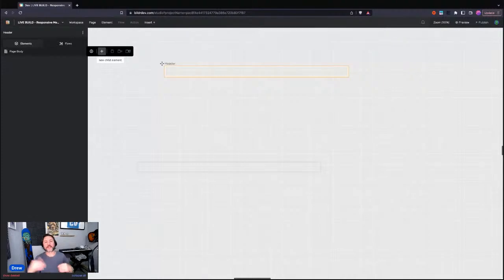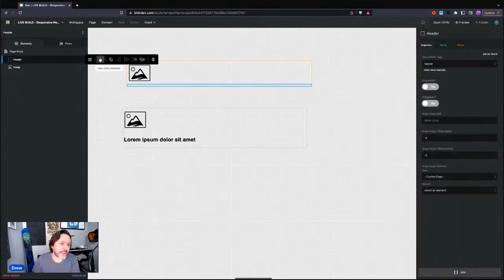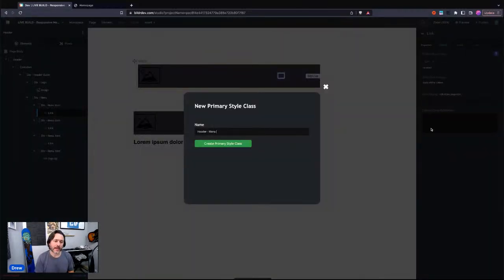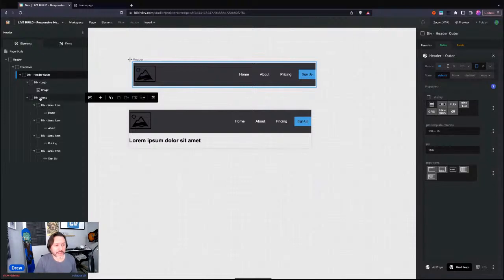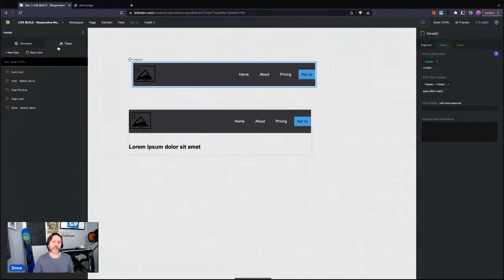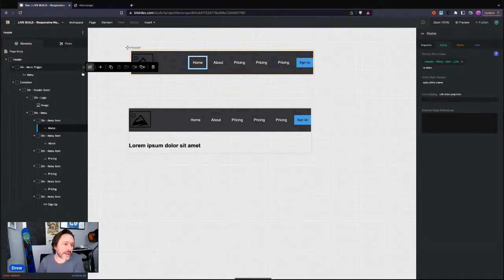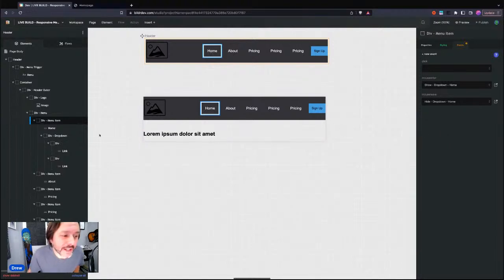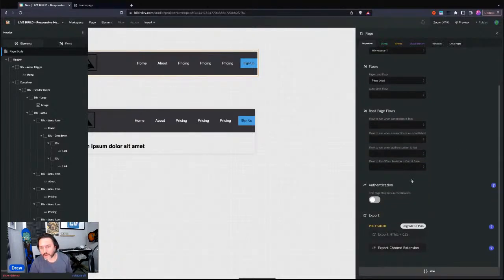How to Build a Responsive Menu in Bildr - Live Building with Drew & Mark 11/30 🖌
Watch the team as they build products and Bildr itself...with Bildr.  🔥
 In this session we'll build a menu you can re-use throughout different pages that looks great across all devices.

You'll learn how we approach design and structure, what things we consider when building, how we troubleshoot, and all the goodness that goes into building anything at all, including the boring moments deciding and researching in between.